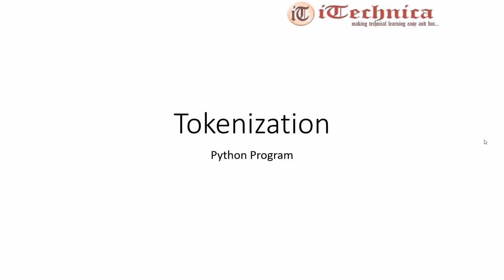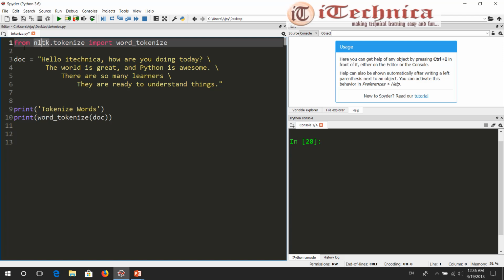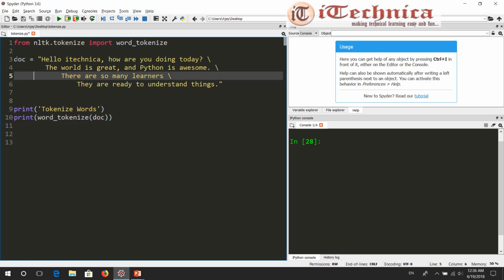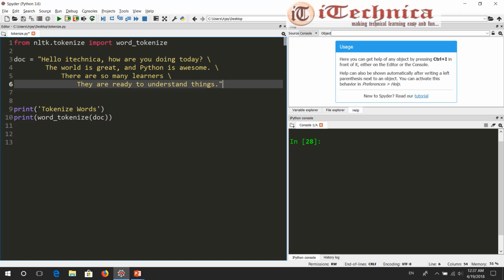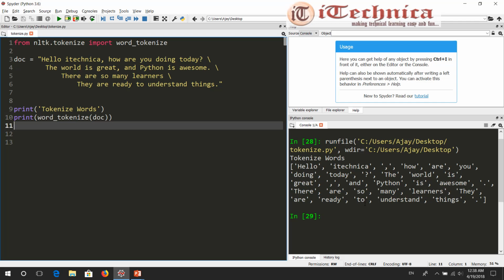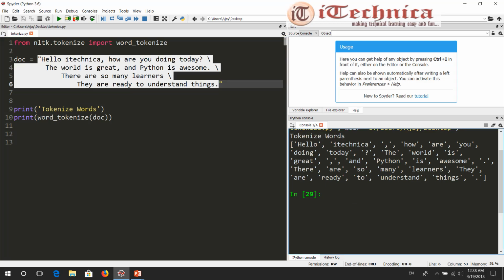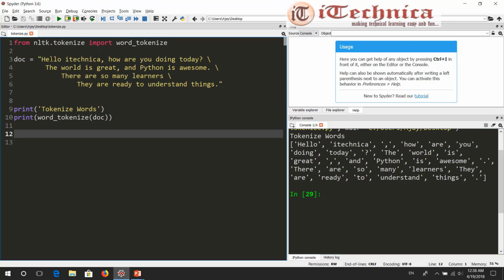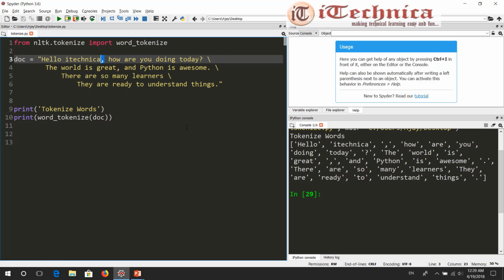8. Tokenization Python Program using NLP